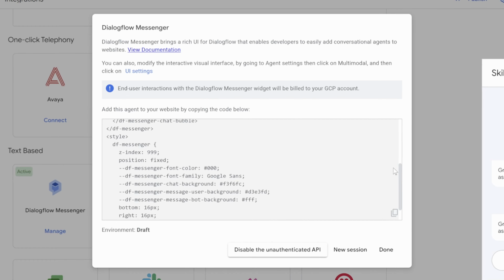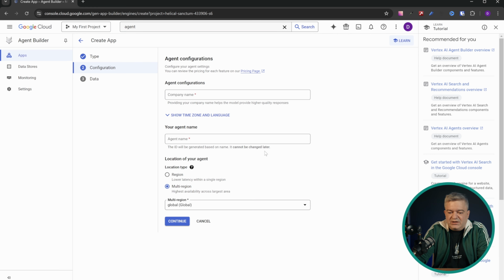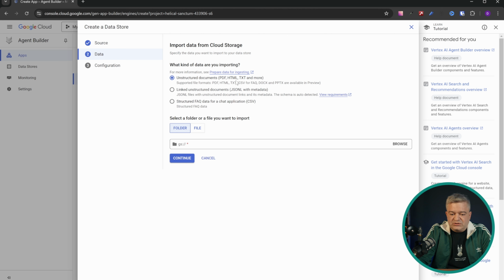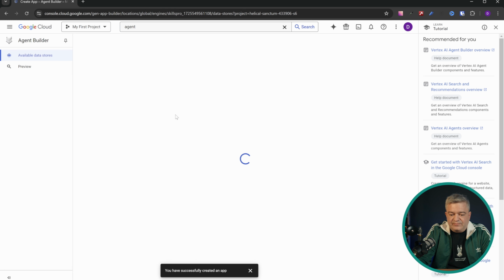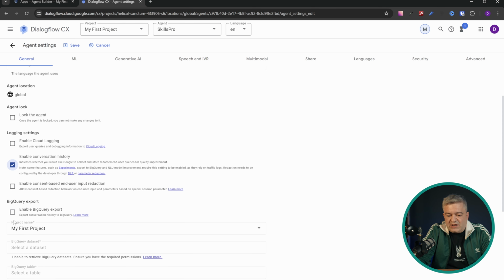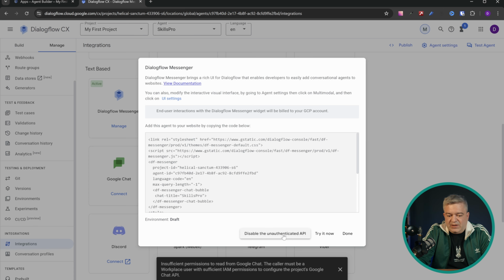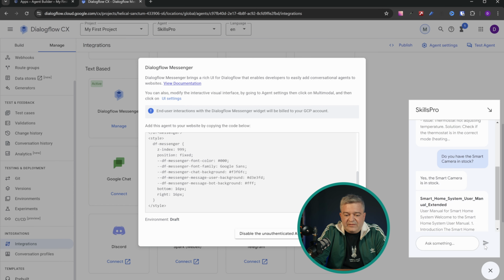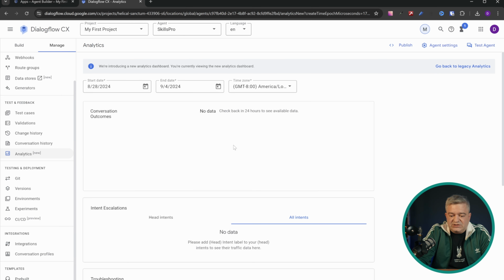How to Build AI Chatbot with Document Based Knowledge, No Code, No Skills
In this video, you'll learn how to easily create an AI chatbot from scratch, no coding or technical skills required. I'll walk you through building a knowledge base with unstructured data, integrating the chatbot into your website, and testing it with simulated client questions. Plus, I'll show you how to access client interaction history and analytics to improve your chatbot's performance. Perfect for anyone looking to automate tasks without complicated setups!